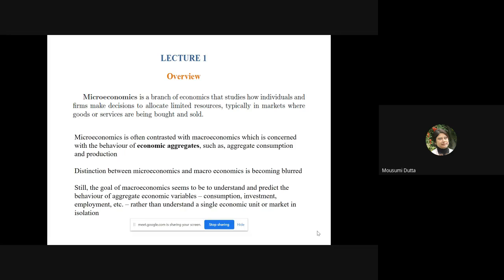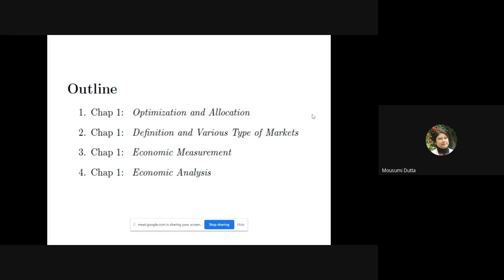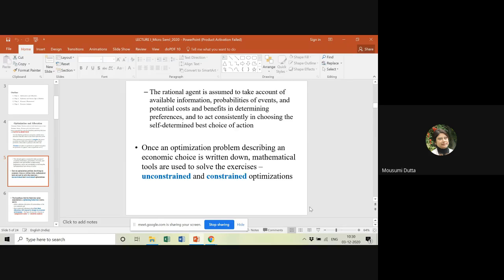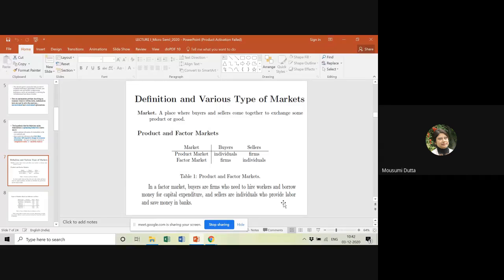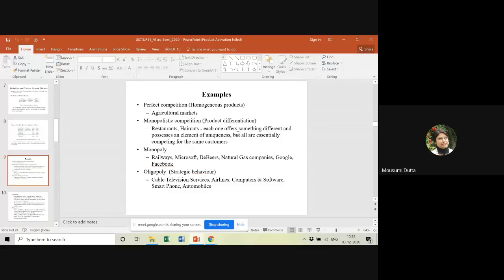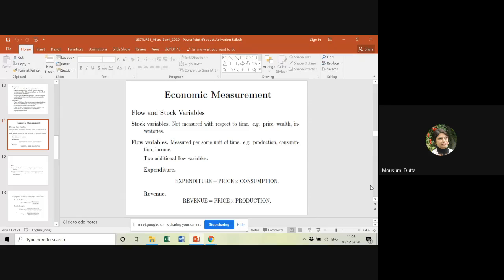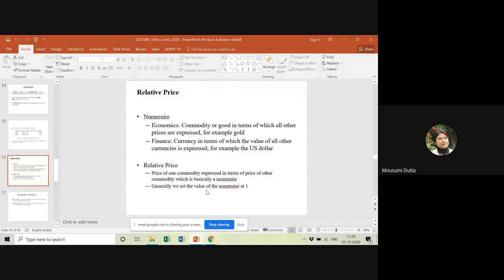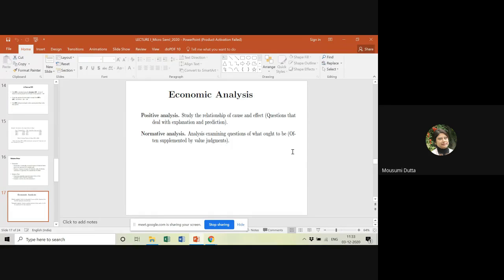Microeconomics I: 03/12/2020 12 02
Introduction to Microeconomics